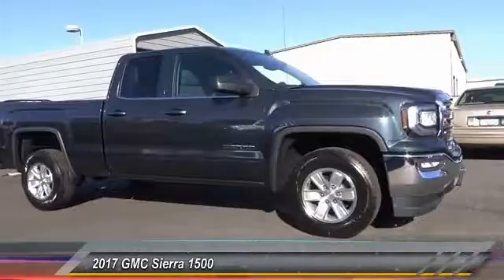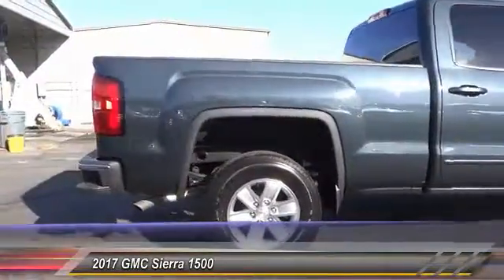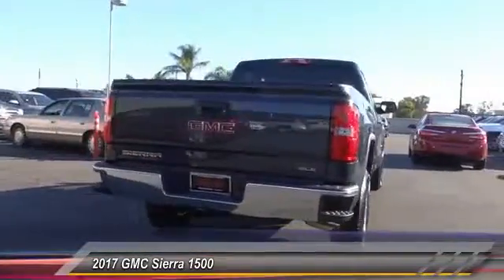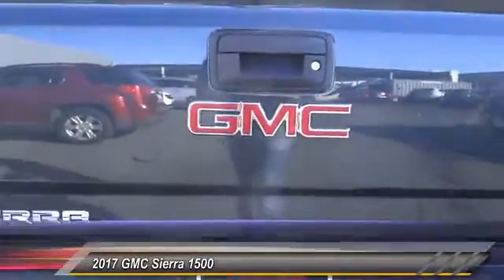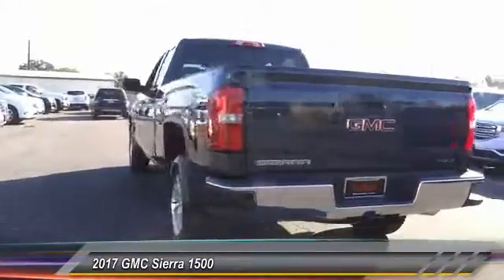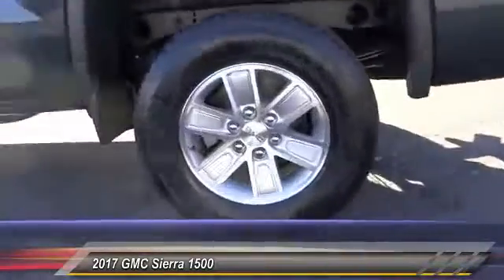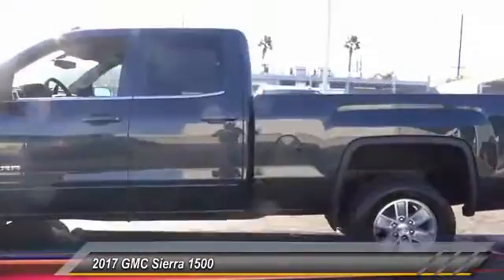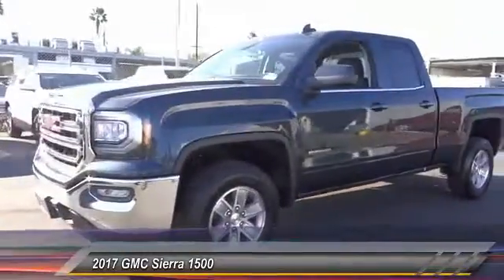2017 GMC Sierra 1500 SIGNAL HILL, LONG BEACH, SEAL BEACH, LAKEWOOD, CARSON HZ155271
2017 GMC Sierra 1500 2WD DOUBLE CAB 143.5 SLE

Boulevard Buick GMC
2800 Cherry Ave.

BOULEVARD BUICK GMC PROUDLY SERVICING SIGNAL HILL, LONG BEACH, SEAL BEACH, LAKEWOOD, CARSON, & SURROUNDING SOUTHERN CALIFORNIA LOCATIONS. THIS GRAY 2017 GMC SIERRA 1500 IS EQUIPPED WITH A 5.3L V8 16V GDI OHV, AUTOMATIC TRANSMISSION, AND RECEIVES AN ESTIMATED 18 City/24 Hwy MPG. CONTACT BOULEVARD BUICK GMC AT TO SCHEDULE A TEST DRIVE AND TAKE THIS 2017 GMC SIERRA 1500 HOME TODAY, OR VISIT OUR SHOWROOM CONVENIENTLY LOCATED AT 2800 CHERRY AVE., SIGNAL HILL, CA 90755. STOCK #: HZ155271 | 2017 GMC Sierra 1500 2WD Double Cab 143.5 SLE 2017 GMC SIERRA 1500 2WD DOUBLE CAB 143.5 SLE 2017 SIERRA 1500 EXTERIOR Sierra's expertly crafted body and premium appointments form a striking appearance. The front appearance with stunning GMC Signature LED lighting and available features such as High Performance LED headlamps, LED tail lamps, and Thin Profile LED fog lamps further its bold and advanced design. DISTINCTIVE DESIGN The powerful presence of the 2017 Sierra light duty truck is built on a foundation of Professional Grade engineering to deliver confidence and refinement. Large, bold grille designs Distinctive cutout above grille Angular wheel openings with accent moldings Available chrome belt moldings ADVANCED LIGHTING It's the little things that set the Sierra 1500 light-duty pickup truck apart. That's abundantly clear with new lighting features such as: Available High Performance LED headlamps GMC Signature LED lighting Available Thin Profile LED fog lamps Available LED tail lamps Available LED Cargo Box Lighting Available IntelliBeam technology automatically turns high-beam headlamps on and off according to surrounding traffic conditions BED INNOVATIONS Sierra 1500 has three available bed options to fit nearly everything you could possibly need: Short, Standard, and Long. In addition, the truck's high-strength steel bed is designed with the following premium standard and available features to add convenience and functionality: CornerStep rear bumper with integrated handholds provides easy access to the box when the tailgate is lowered or up Available spray-on bedliner Available remote locking tailgate Available LED box lighting to help you see inside when a tonneau cover is installed Eight total tie-down hooks, including four moveable upper hooks INTERIOR One look inside the 2017 GMC Sierra 1500 pickup truck and you'll see we've elevated the standard for truck interiors. With premium available materials, like the soft-touch instrument panel with real aluminum trim, available technologies like 4G Wi-Fi Hotspot, STOCK #: HZ155271 | VIN: 1GTR1MEC6HZ155271 | 2017 GMC Sierra 1500 2WD Double Cab 143.5 SLE Boulevard Buick GMC BOULEVARD HAS BEEN SATISFYING SOUTHERN CALIFORNIA CAR BUYERS SINCE 1961. FRIENDLY & FAMILY OWNED. PLEASE CHECK US OUT ONLINE AT BOULEVARD4U.COM FOR MORE INFORMATION.